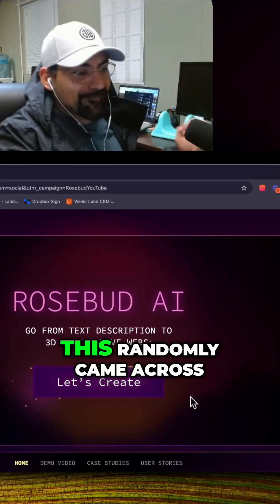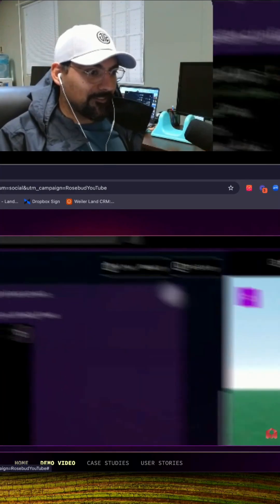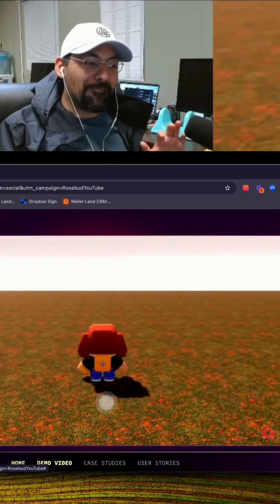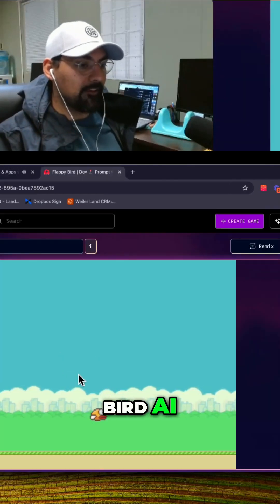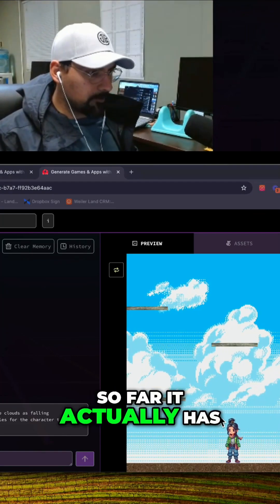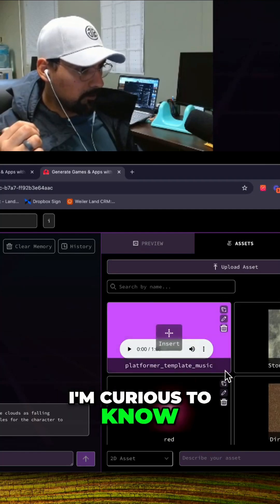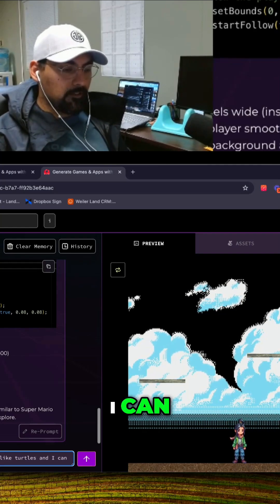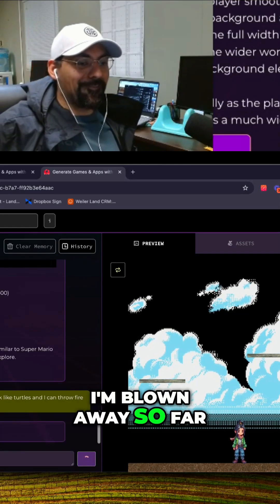Rosebud AI: Mind-Blowing Game Creation!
Experience the mind-blowing Rosebud AI and Super Platformer Turbo Mode! This video explores AI-powered game creation, showcasing stunning visuals, intuitive gameplay, and seamless platform adjustments. Witness the creation of a Flappy Bird clone and a custom 2D platformer in minutes!